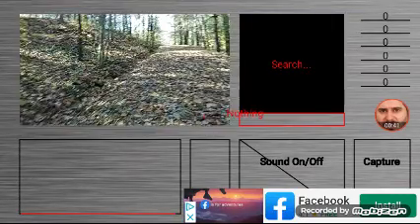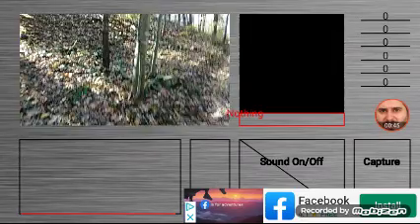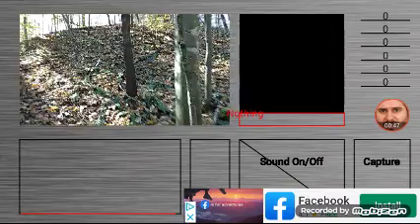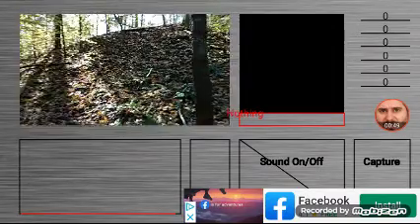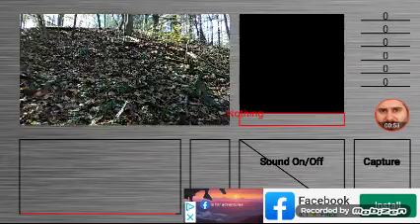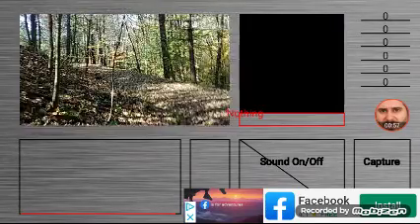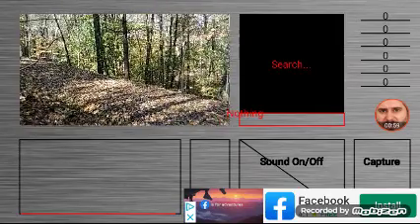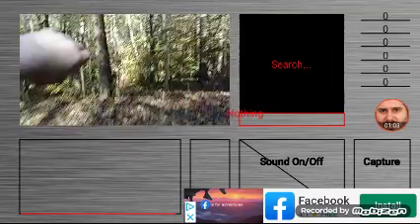Will we catch a ghost PROBABLY NOT (Camera ghost #1) (Day)